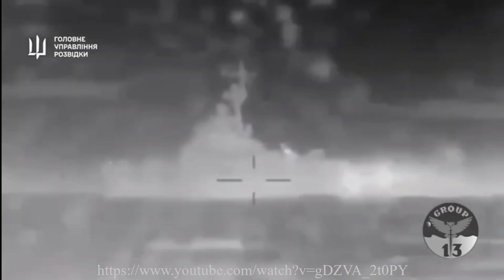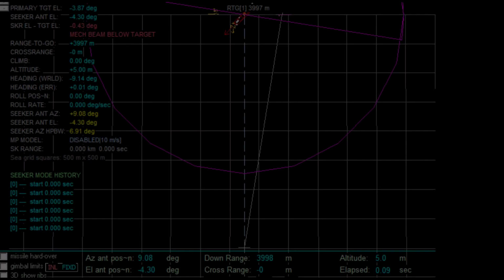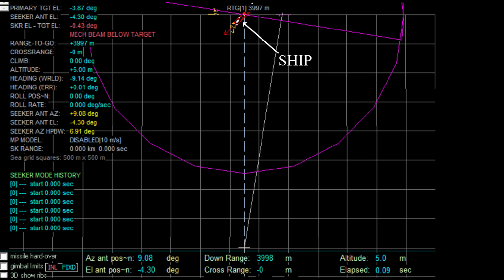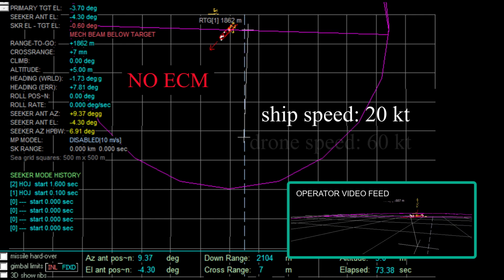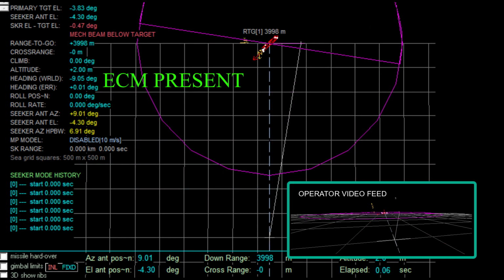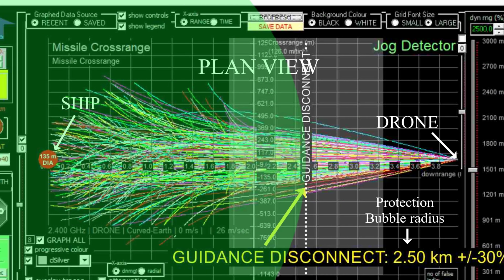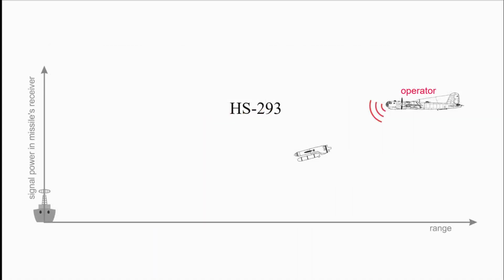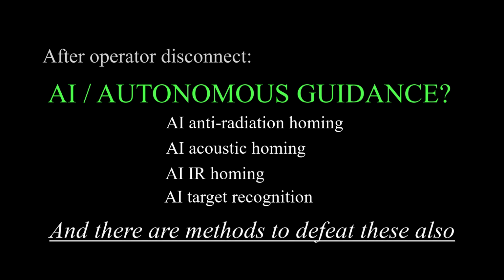Effect of Jamming Against Surface Drone Attack 23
Introductory look at the effect of using an active onboard jammer for ship defence against attack by video-controlled surface drones, relevant to for example protecting military and commercial ships against attack in the Red Sea.

The drone notionally becomes unguided once the jammer breaks the drone operator's video link; surface waves subsequently cause low-bandwidth heading noise.

Probability of ship survival partially depends on the radial range at which the jammer can disconnect the drone operator.  The protection range is statistical and can be calculated for a given jammer ERP, antenna mast position, and sea conditions using bounded estimates of drone attack characteristics.

The problem is functionally identical to two other ECM problems:

1) jamming to protect against radio-controlled roadside bombs (RCIEDs), and

2) jamming the WWII HS-293 operator-guided glide bomb.